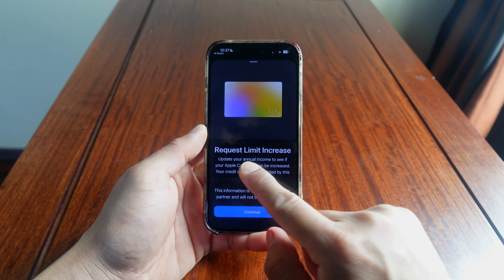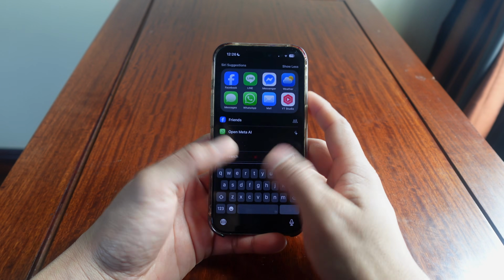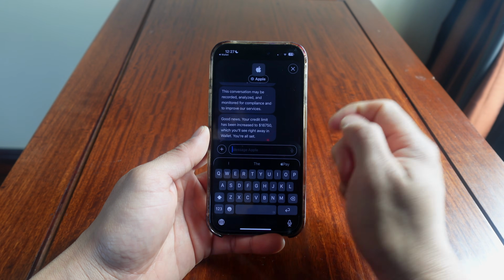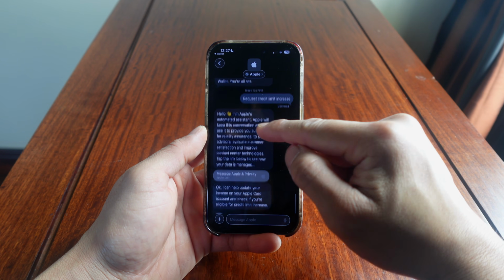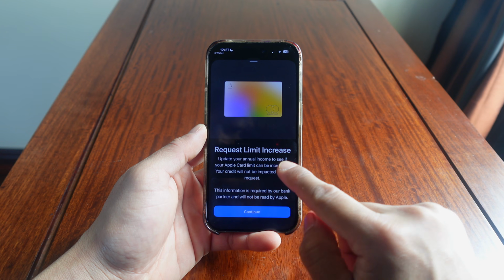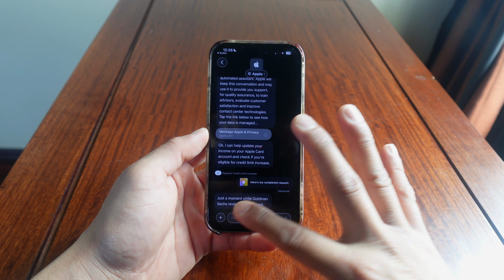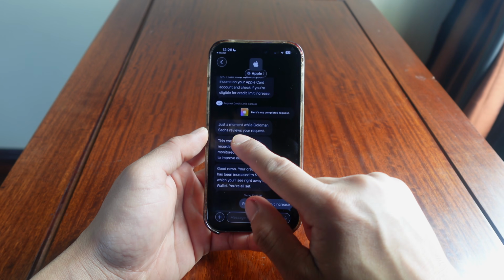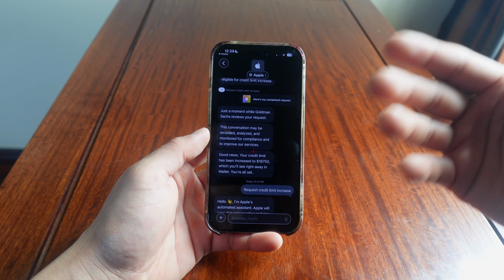How To Request A Credit Limit Increase On Your Apple Card!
In this video, I show you how to request a credit limit increase on your Apple Card in less than 2 minutes!